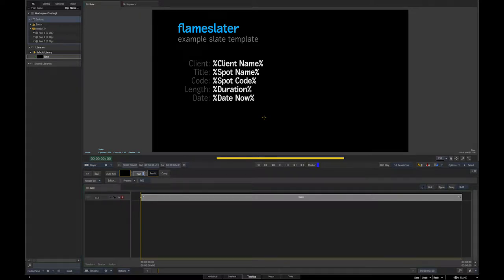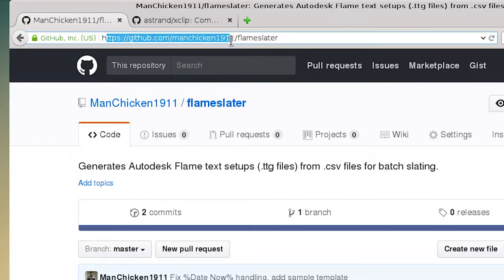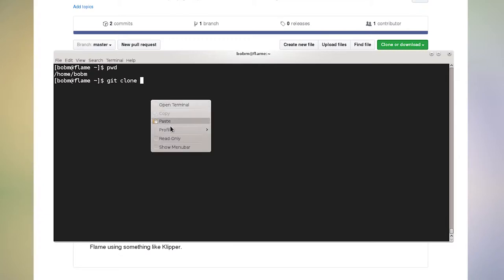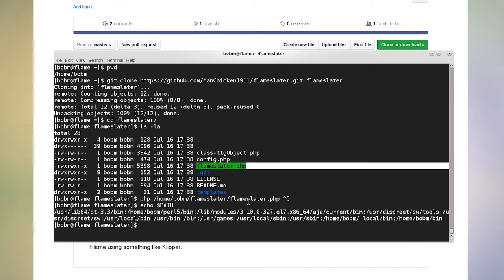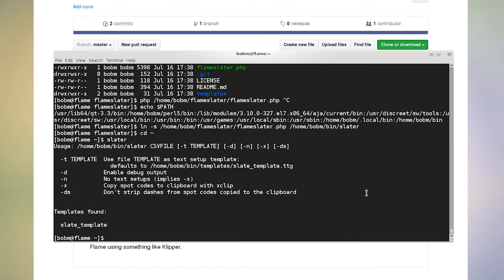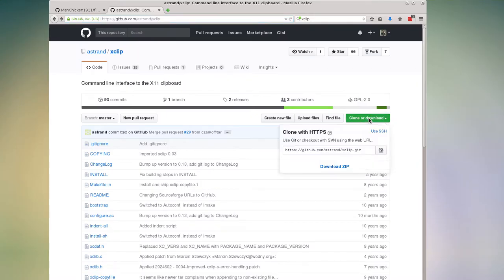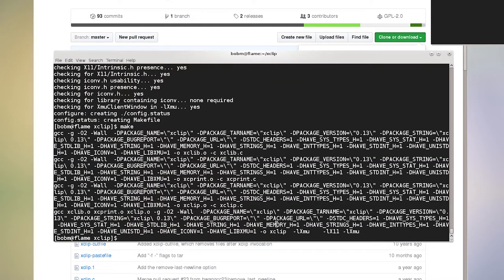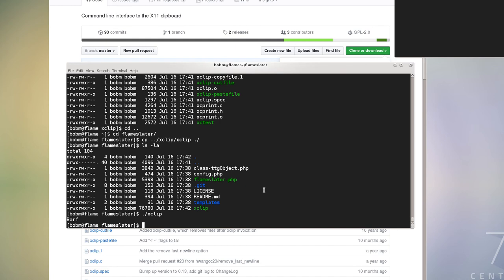flameslater - Installing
How to get and install flameslater and xclip (Linux)